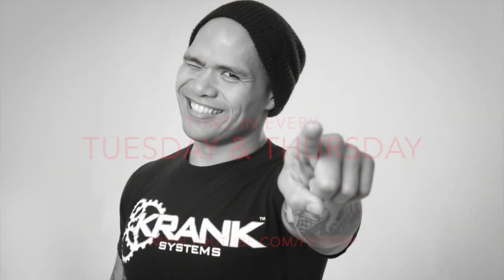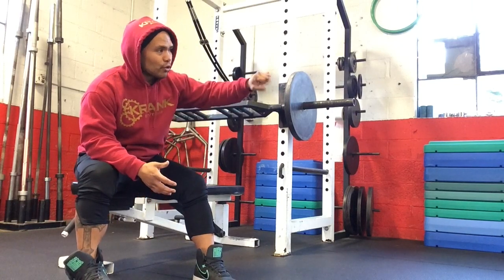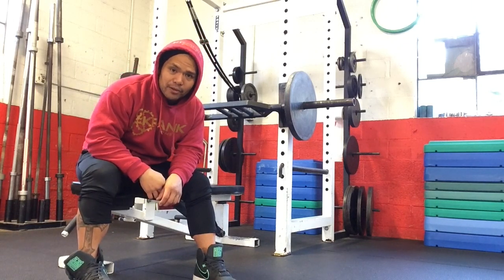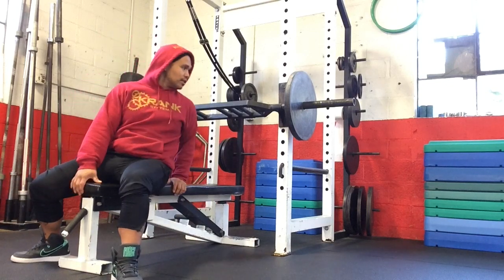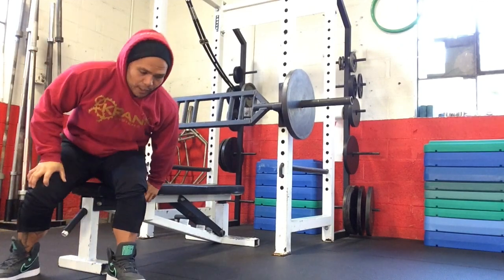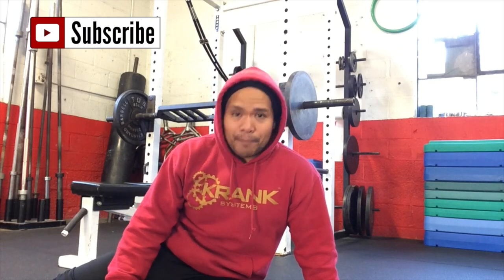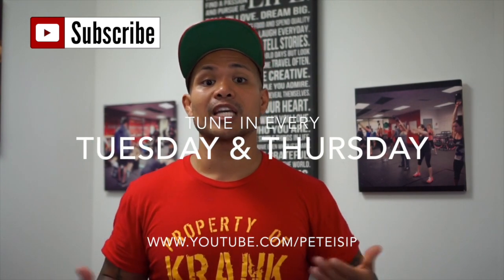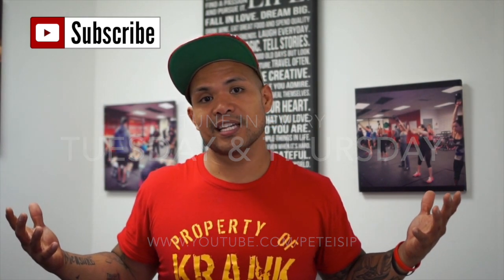Shoulder Pain Free Chest Press- Meathead Monday Tip-Pete Isip